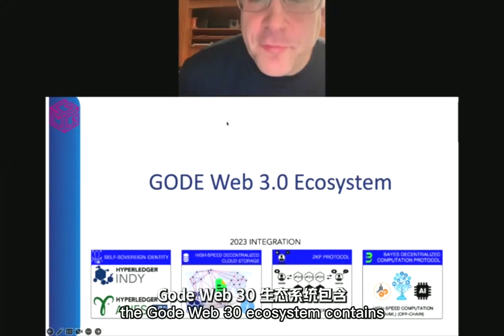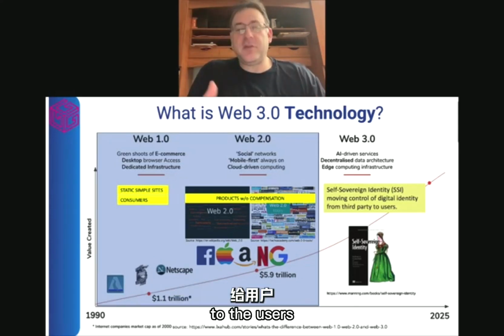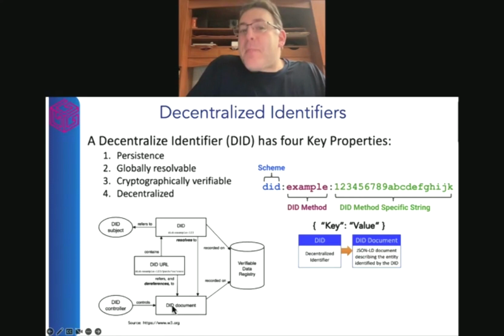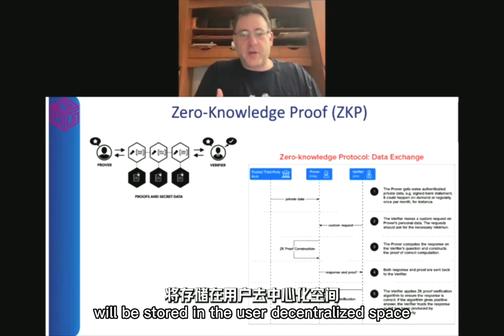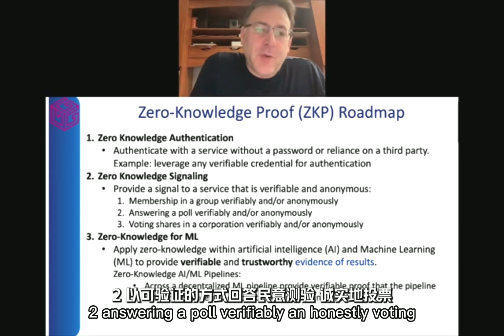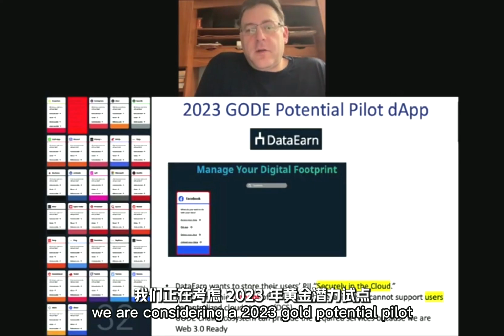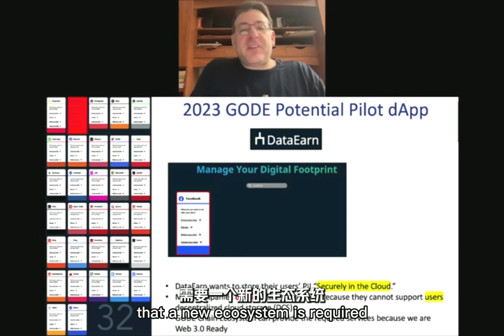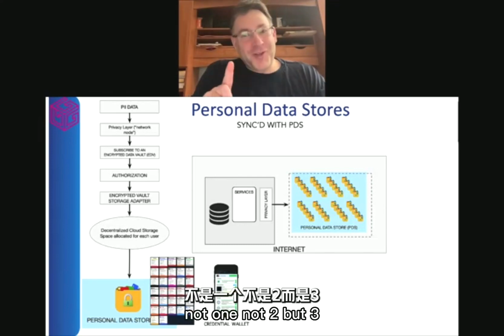GODECHAIN - Associate Teaching Professor "Chad Peiper" Explain the future trend of WEB 3.0